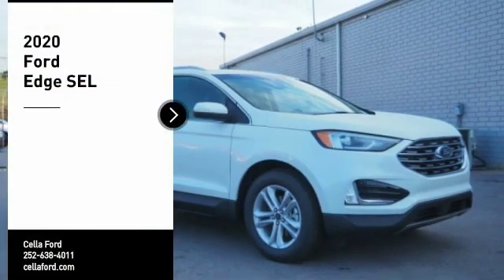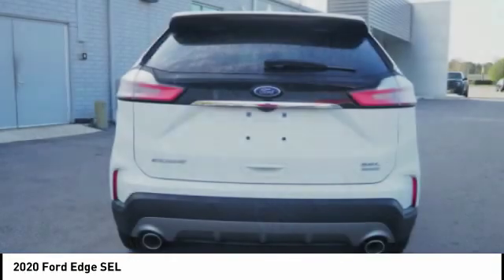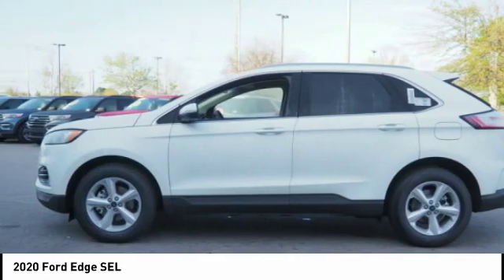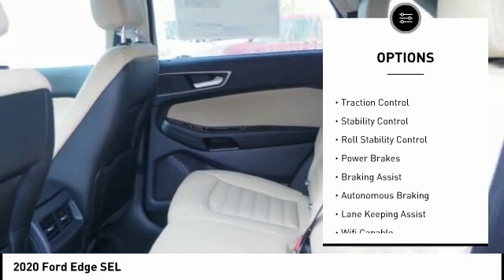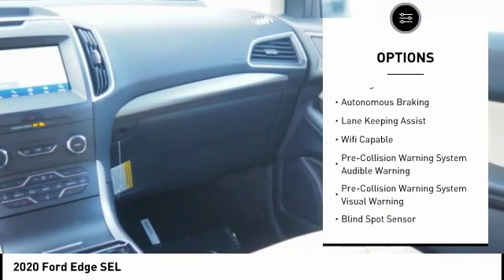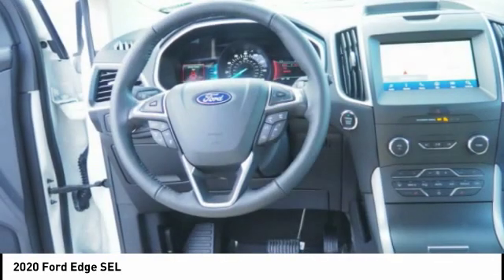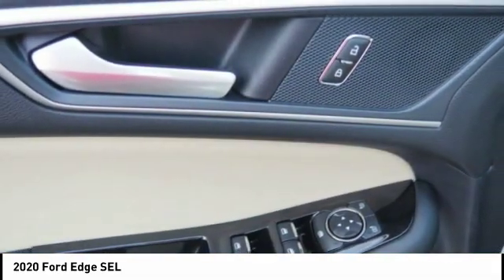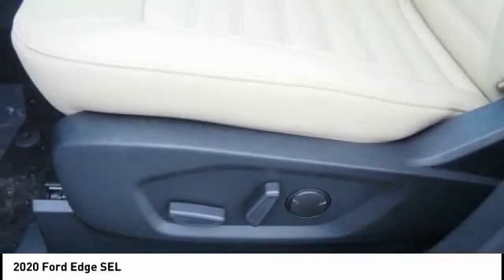2020 Ford Edge New Bern NC T11025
2020 Ford Edge SEL

Cella Ford
3210 Doctor M.L.K. Jr Blvd

* 2020 ** Ford * * Edge * * SEL *  When you're ready to upgrade your ride, opt for this 2020 Ford Edge SEL, which includes features such as backup sensor, push button start, backup camera, blind spot sensors, parking assistance, Bluetooth, braking assist, dual climate control, hill start assist, and stability control.  Flaunting a sleek star white exterior and a dune interior.  This crossover is one of the safest you could buy. It earned a crash test rating of 5 out of 5 stars.  Interested? Call today to take this vehicle for a spin!  All prices and offers are before state, city and county tax, tag, title, license fees and $598 Dealer Administration fee. Out of state buyers are responsible for all state, county, city taxes and fees, as well as title/registration fees in the state that the vehicle will be registered.